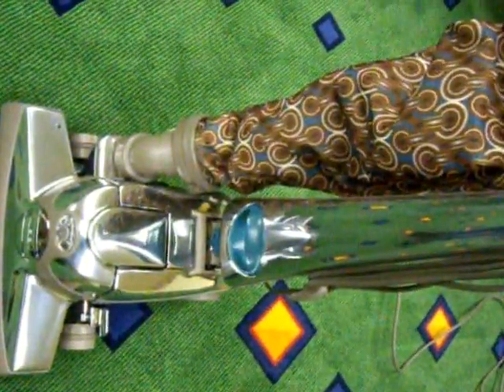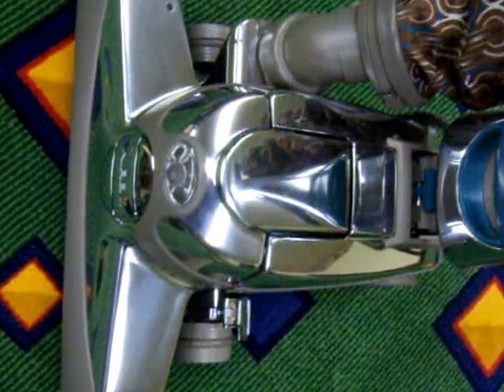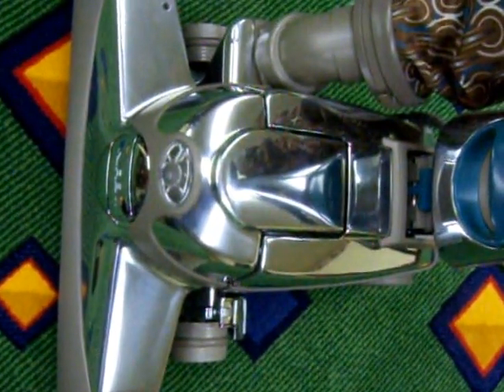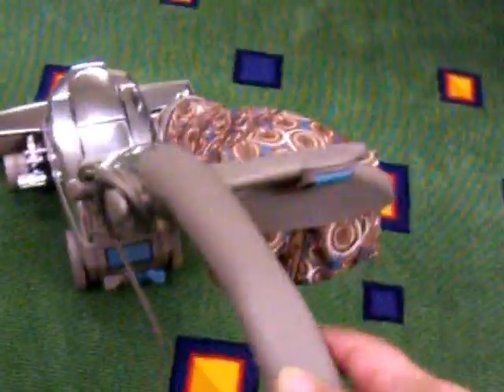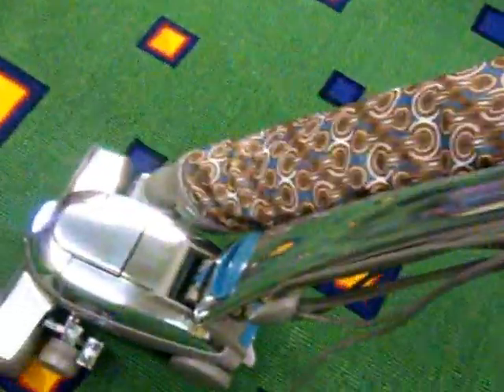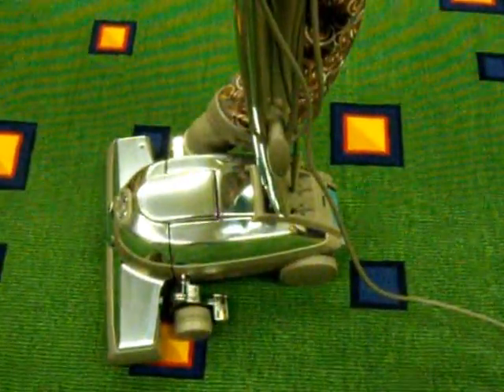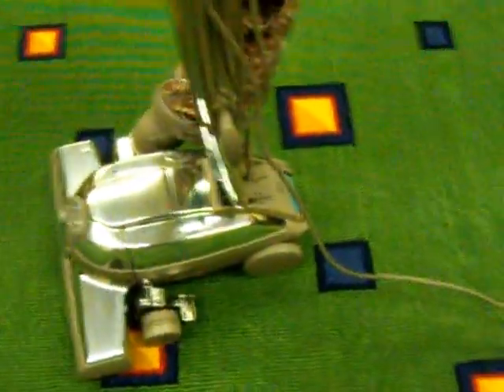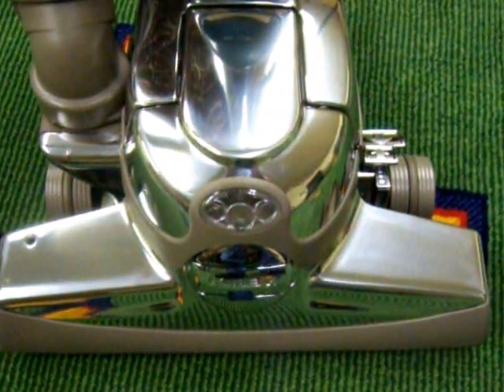Like New Kirby Sentria II Vacuum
This Kirby belonged to my friend Debra. She bought the Kirby on December 6, 2012 and since they found hardwood floors under their carpet, they've decided to sell the Kirby. This Kirby was completely gone over with a fresh new Outer bag assembly(Inc. Emptor), brush roll, cord, fan assembly and buffed to a mirror shine. This Kirby runs great and will be a great addition to your home! This Kirby also comes with the standard set of attachments and rug shampooer. (This was used a couple of times and works great!)